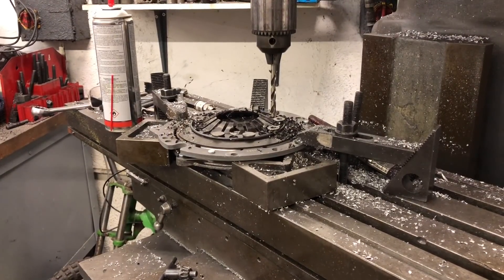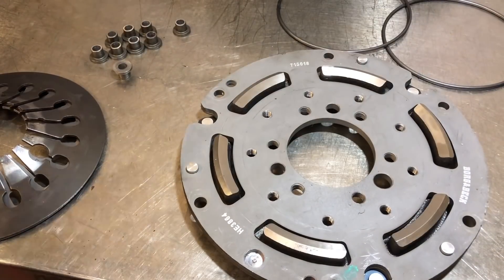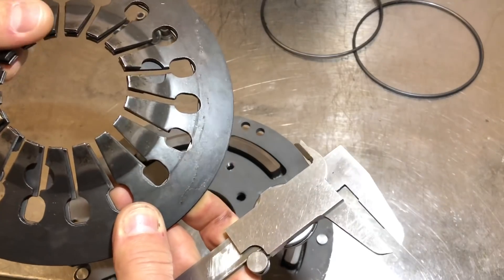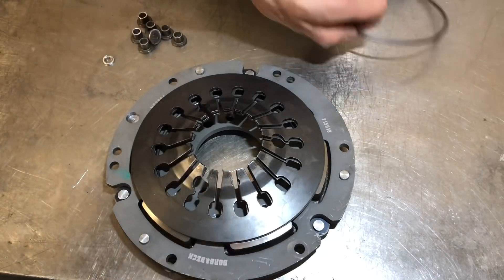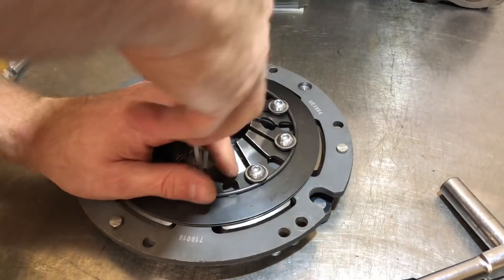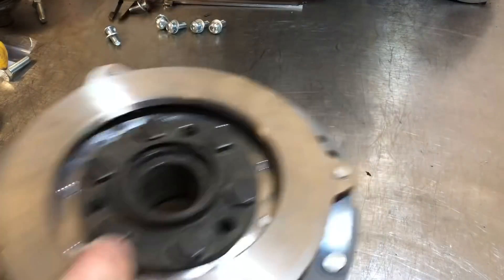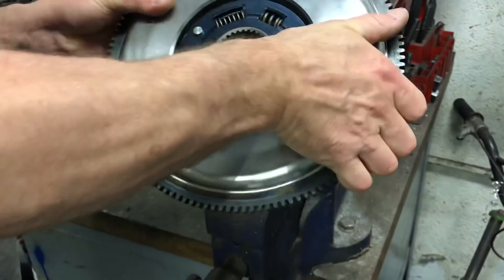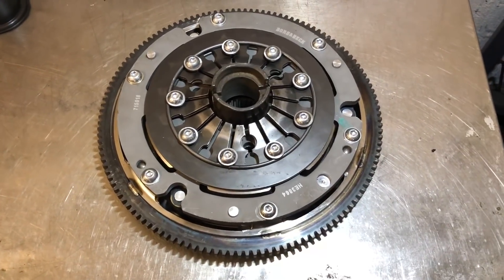RTS Classic Mini Verto Clutch build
How to modify a verto type clutch to handle high torque engines, from two clutch units, known as the RTS - richard twin spring after the guy that came up with the idea. This  uses two clutch springs to give more clamping force on the clutch plate. This is a cost effective way to upgrade your verto type clutch for supercharging, turbocharging or twin cam etc. Easy DIY mod involving drilling out rivets and some tapping . M8x20mm allen button head bolts required -around £5 for 20 bolts with washers.